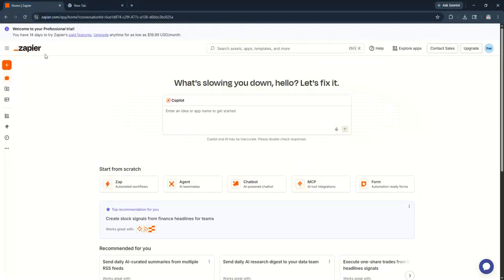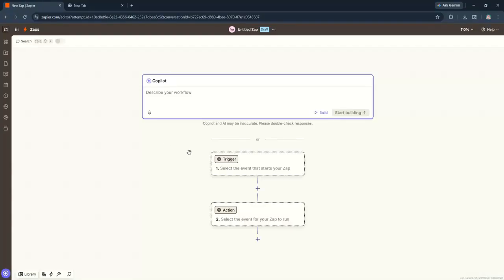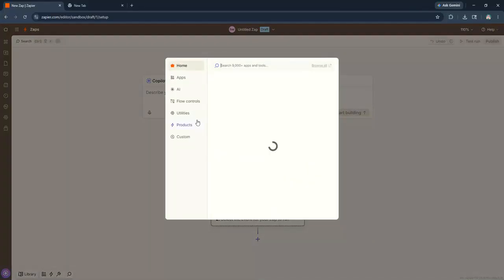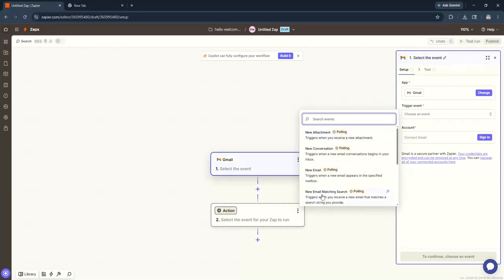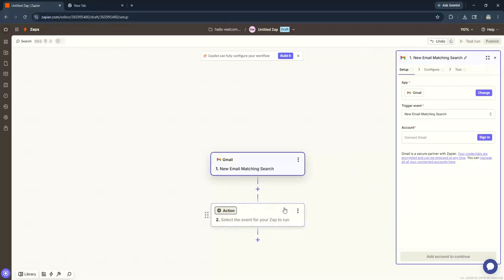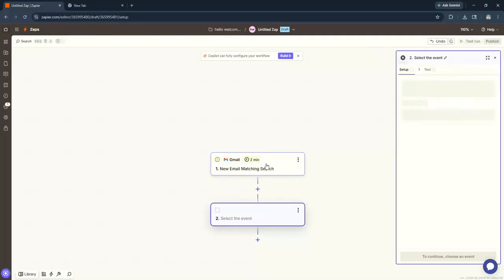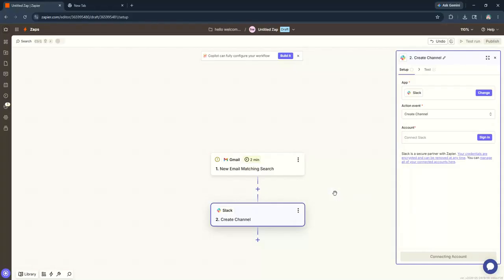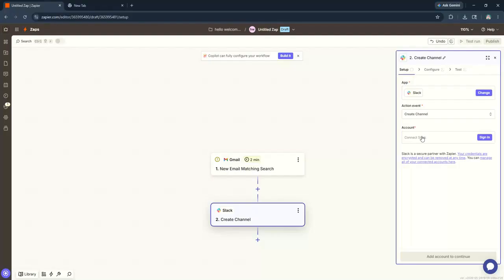How to Use Zapier for Automation - Beginners Guide 2026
Learn how to use Zapier for automation.

This comprehensive tutorial will guide you through the process of setting up Zapier to automate your workflows and integrate your favorite apps seamlessly. Discover how to create Zaps, customize triggers, and streamline repetitive tasks, making your daily operations more efficient. Whether you're a small business owner or a busy professional, mastering Zapier can save you time and enhance productivity.